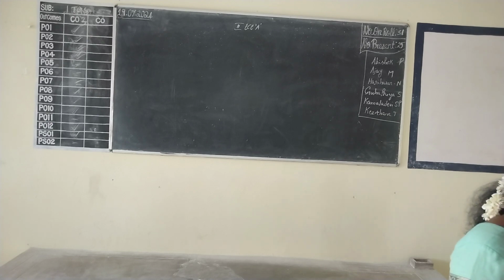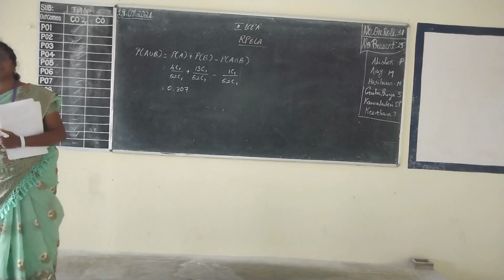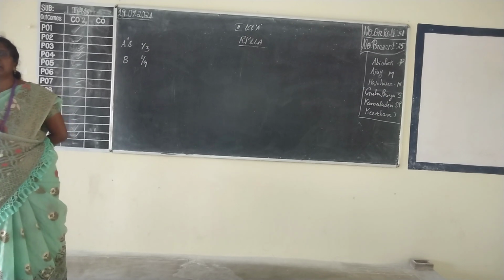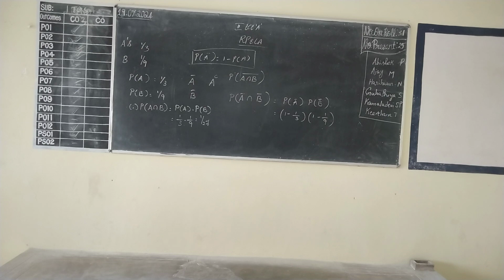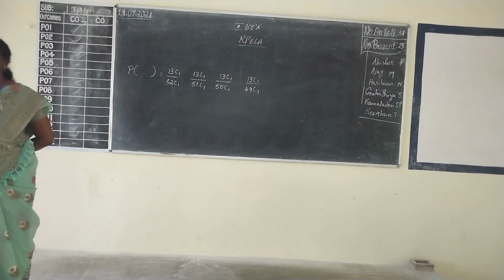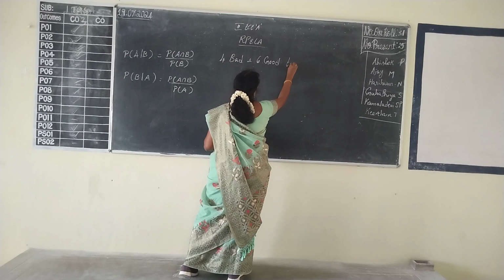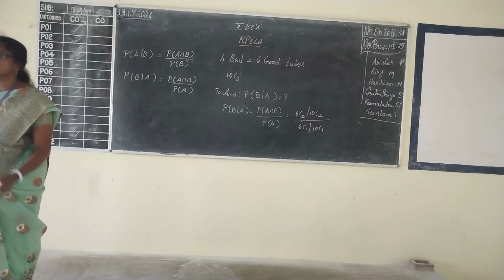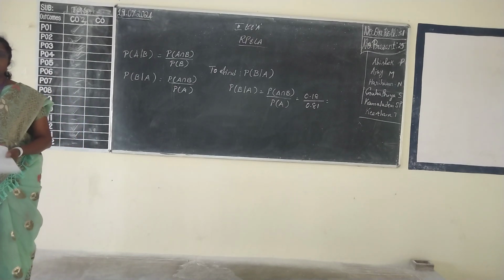II ECE A RP UNIT I CONDITIONAL PROBABILITY 19 7 24